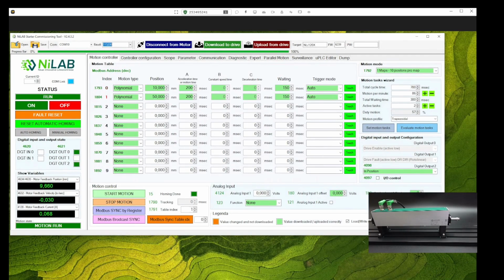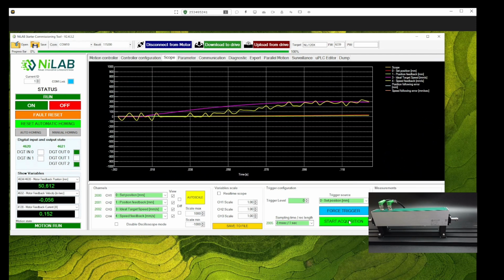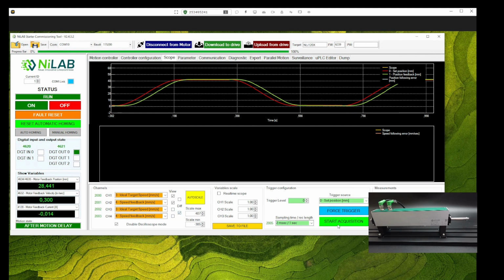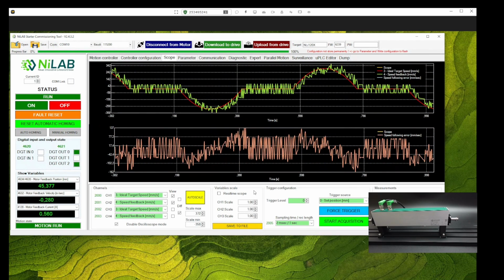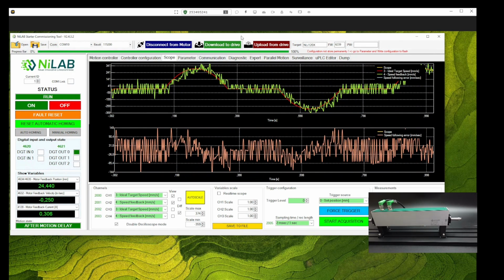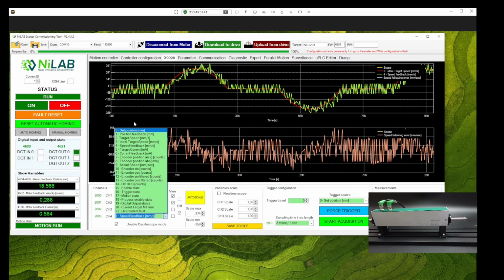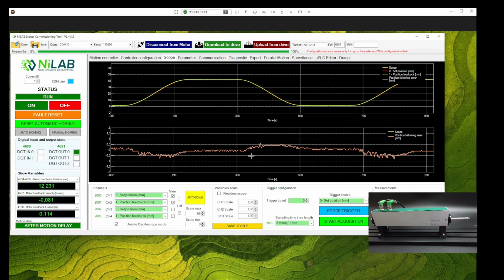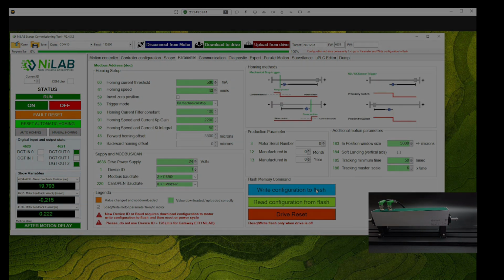NiLAB Starter : Tuning (English version)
In this tutorial, we will look at how to calibrate and optimize a motor using the oscilloscope and the Controller Configuration window